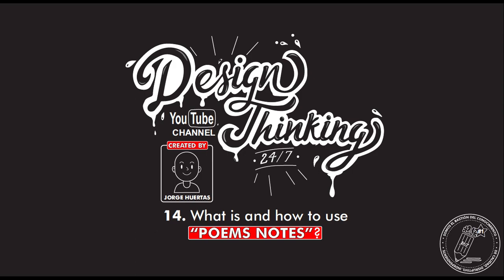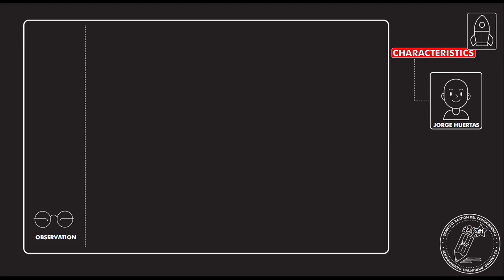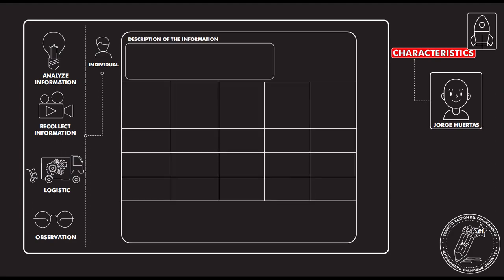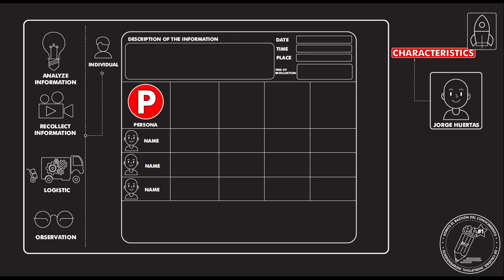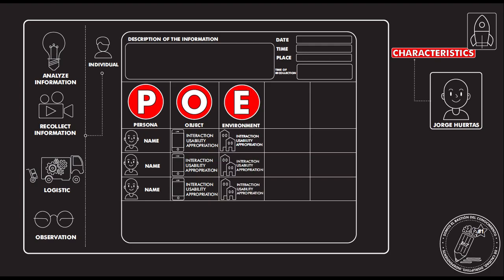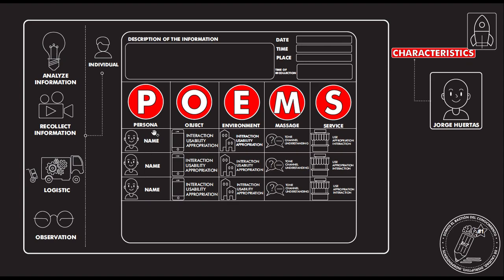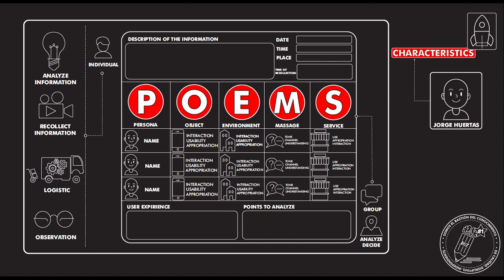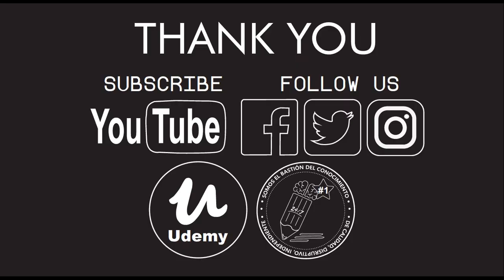What is and how to use the tool "P.O.E.M.S NOTES"? How does it works? Step by step. Temp 20 - Ep 319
VideoTutorial explaining, What is and how to use the tool "P.O.E.M.S NOTES" .